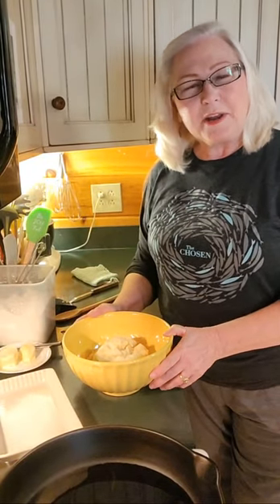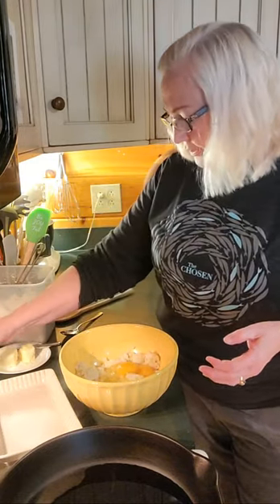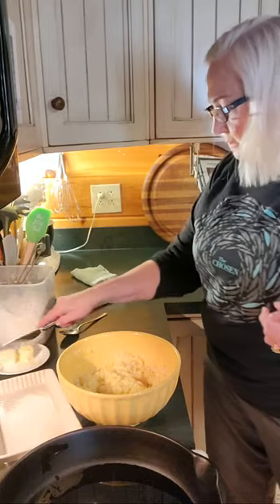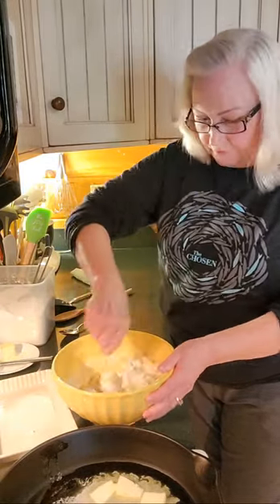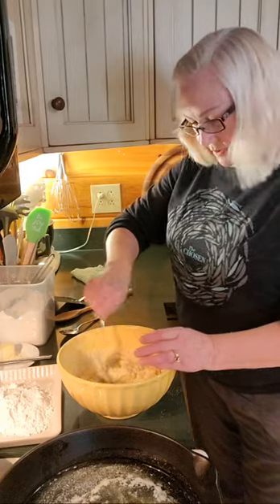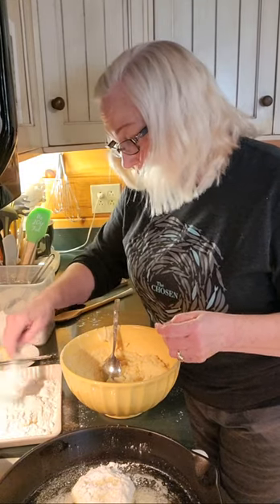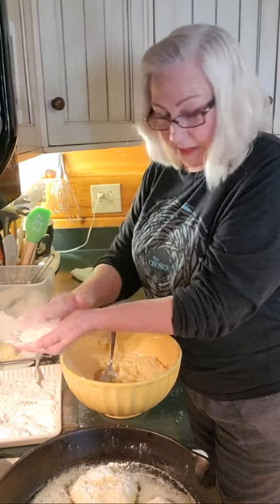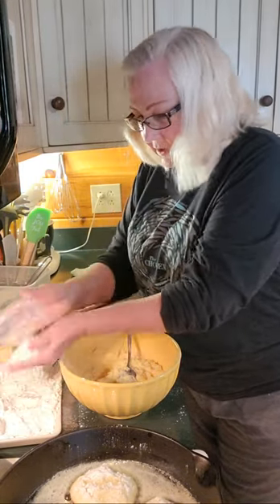Homemade Potato Cakes from Leftover Mashed Potatoes Part 1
Many years ago Mama taught me to make Potato Cakes from leftover Mashed Potatoes. Our family loves em.

Here's the recipe:
2 cups mashed potatoes
2 eggs
1/4 cup flour, all purpose or self-rising

Mix together potatoes, eggs, flour, salt and pepper.
Spoon about 1/4 cup of mixture onto flour, sprinkling some on top as well.
Place into hot butter in preheated skillet.
After about 1-2 minutes, turn to brown other side. Should be golden brown.
Repeat until all potatoe mixture is used.
Yield about 6 Potato Cakes.

Enjoy! Please let me know in a comment if you give this a try.

Variations : add, green onions, cheese, onions, bacon, ham, or other things you'd like.